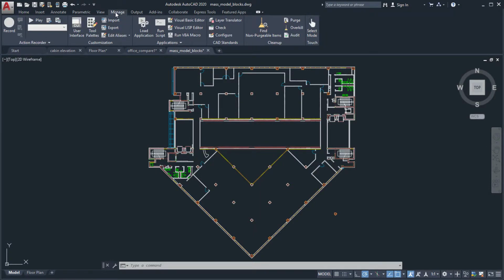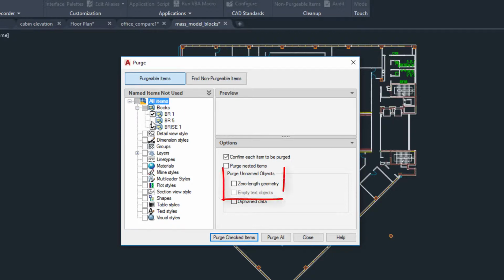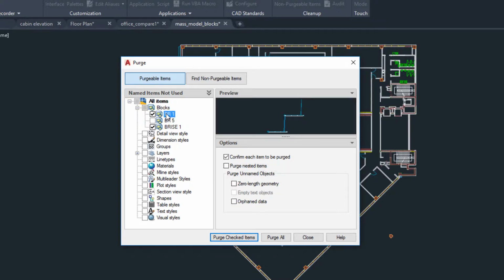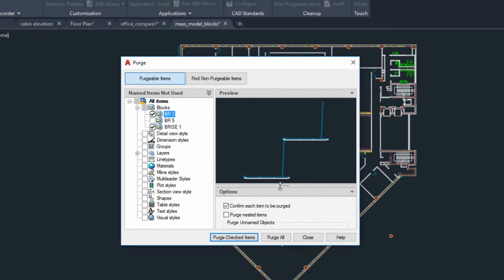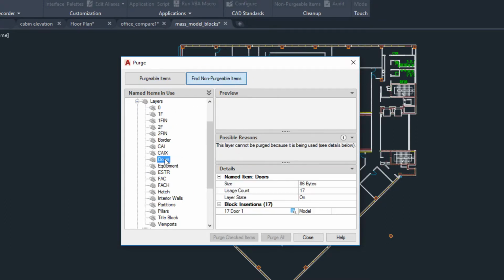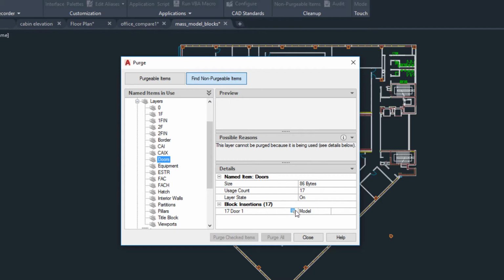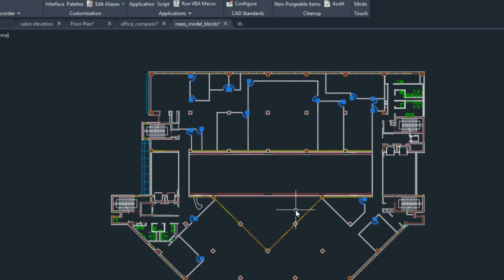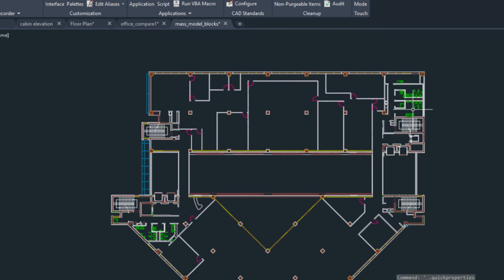AutoCAD 2020 | What's New: Purge Redesign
Improvements to the Purge feature in AutoCAD 2020 make it easier to clean up your drawings.